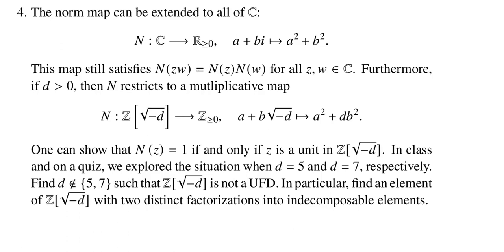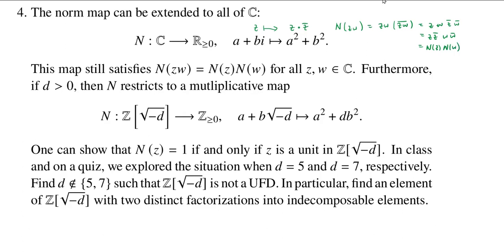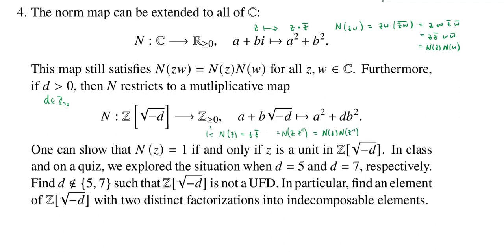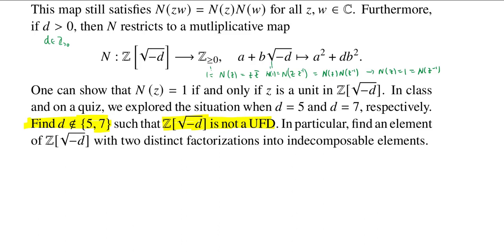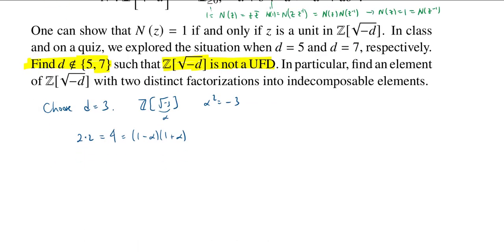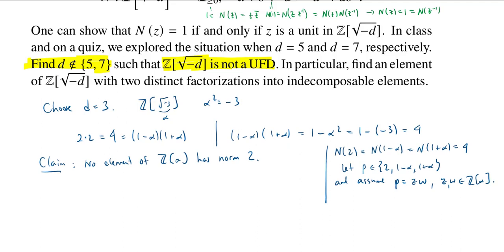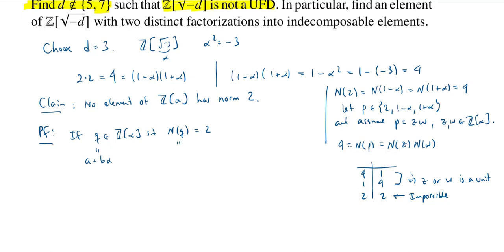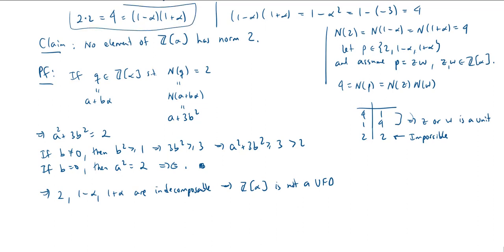Another Unique Factorization Fail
We show that for α² = -3, the ring ℤ[α] is not a UFD by find an explicit element that has two decompositions into indecomposables.